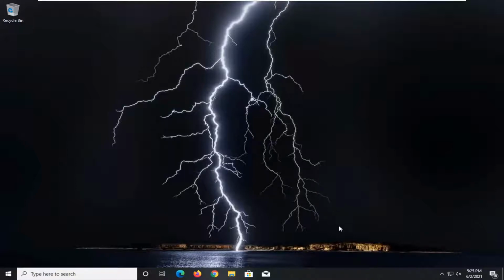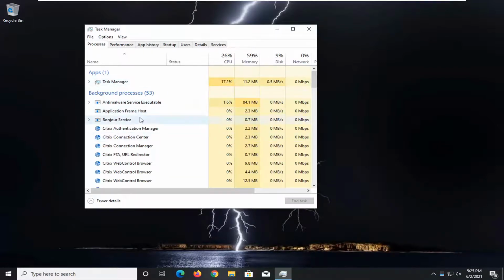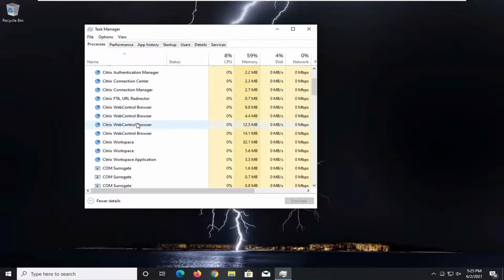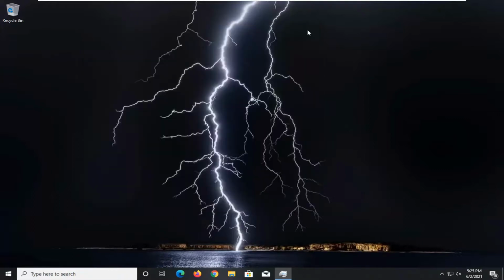Fix It Looks Like Snap Camera Is Currently Running - Can't Uninstall Snap - How to Uninstall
Unable to uninstall Snap Camera from my PC. It shows that it looks like snap camera is running. Please close all instances of Snap Camera .

Snap camera lets you add AR filters to live streams and video chats on a PC but the real problem occurs while trying to remove it from the Desktop webcam.